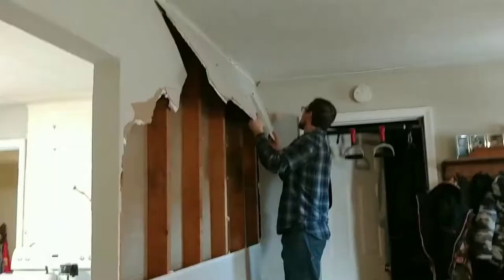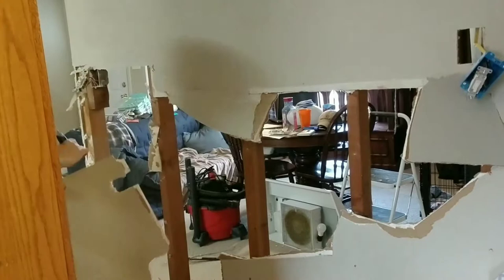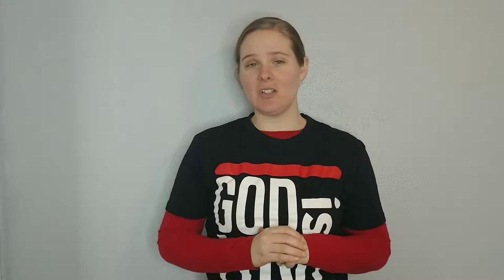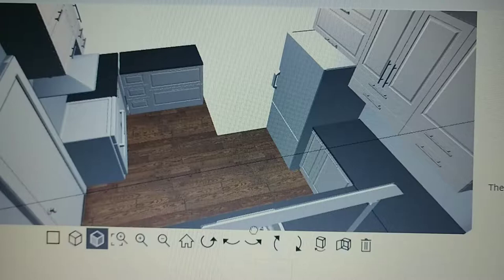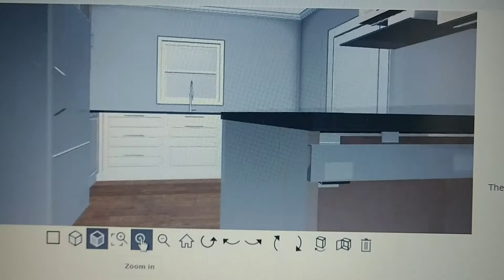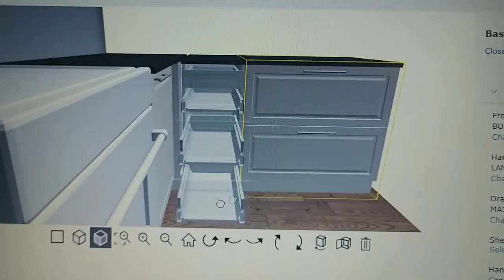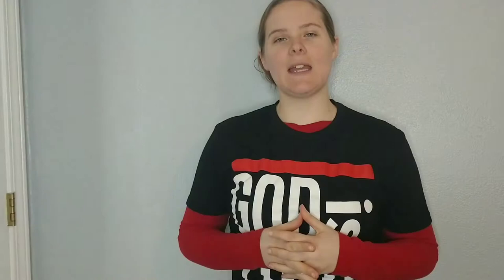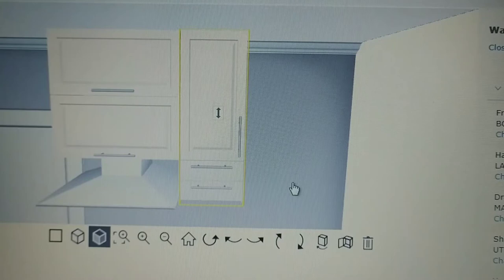Remodel Updates | Wall Removal | Kitchen Layout & Design Plans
We are excited about thinking ahead to what our kitchen might look like after we are done with this remodel. You will get a view of our future kitchen and the plans we have.

For extra content
Follow our Facebook Page, This Random Journey